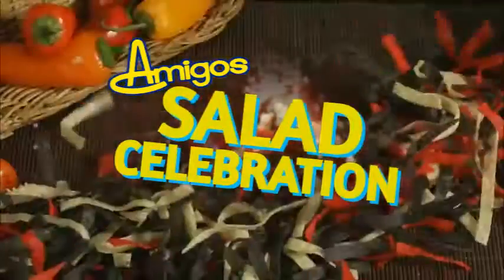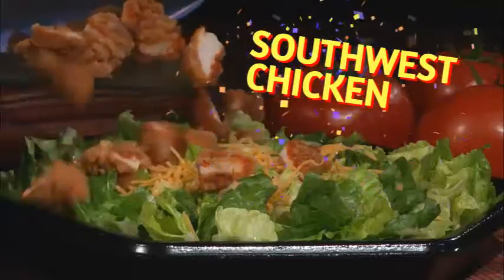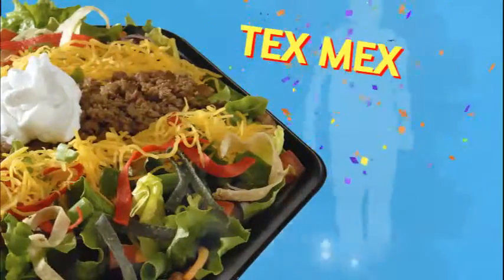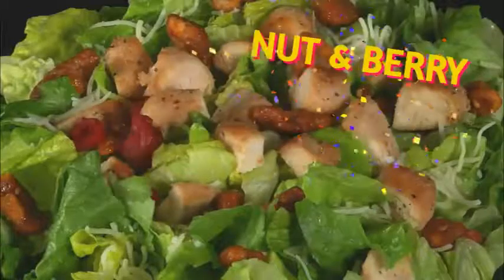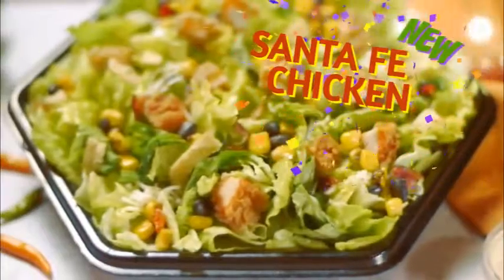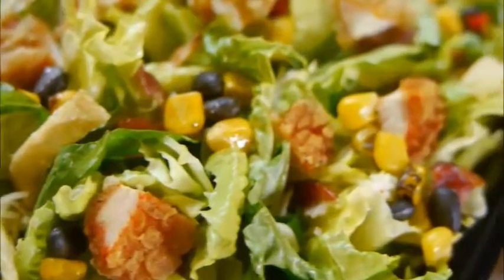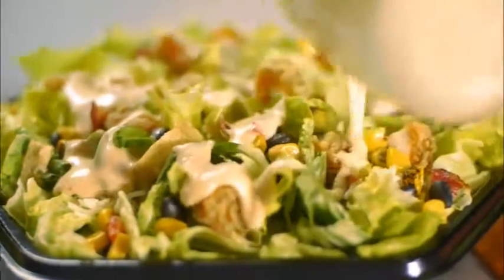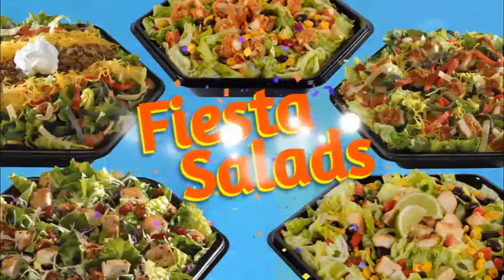Amigos Fiesta Salads Commercial - April 2014